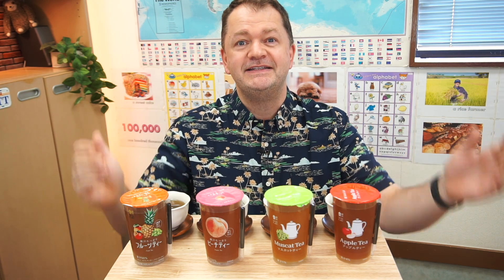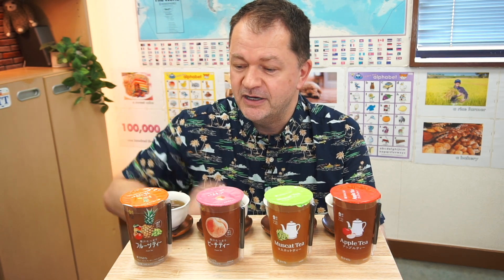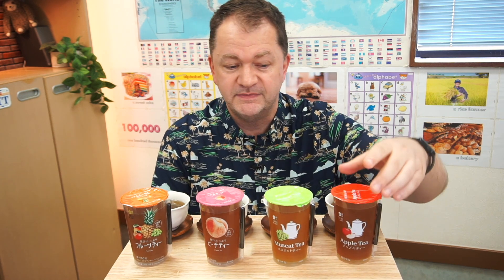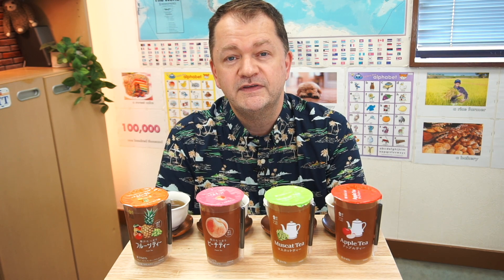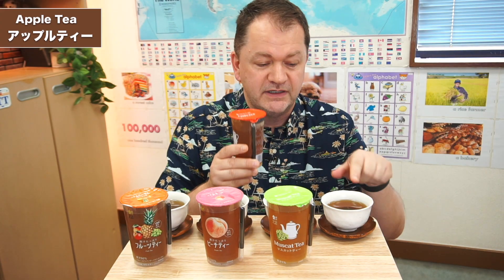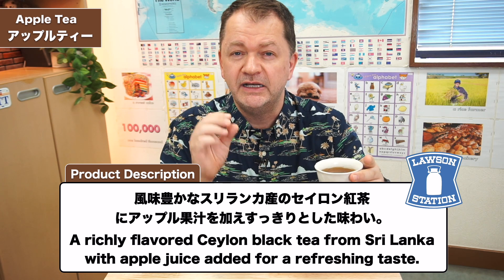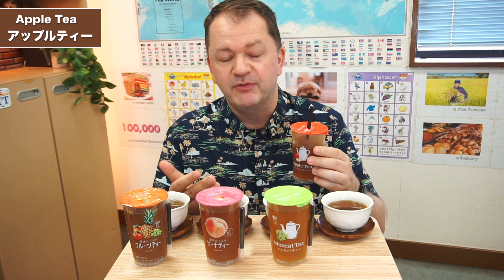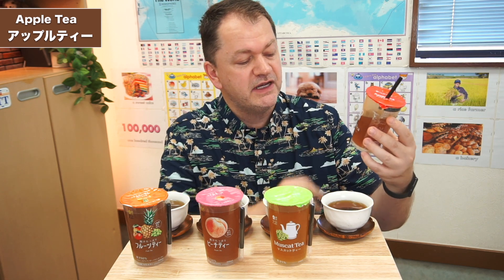Refreshing Fruit Flavored Iced Tea Review from Lawson Japan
Lawson Japan has four delightful fruit-flavored iced teas, each crafted with the vibrant and refreshing taste of Ceylon tea. Known for its brisk and clear flavor, Ceylon tea provides the perfect base for these refreshing drinks. Join me as I taste and review the apple, muscat grape, peach, and mixed fruit varieties, sharing my thoughts on their unique flavors and which ones are the most refreshing.

Next up
The Most Flavorsome Gyoza in the World?

Products being reviewed
- Apple Tea
- Muscat Grape Tea
- Peach Tea
- Mixed fruit Tea